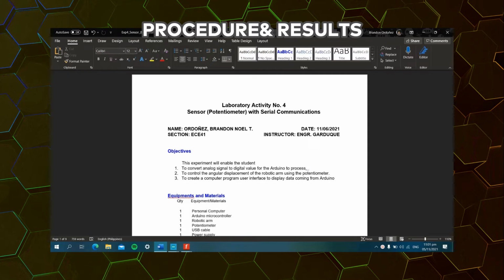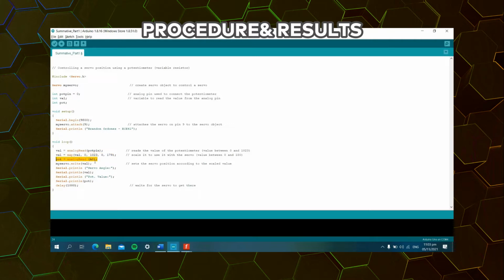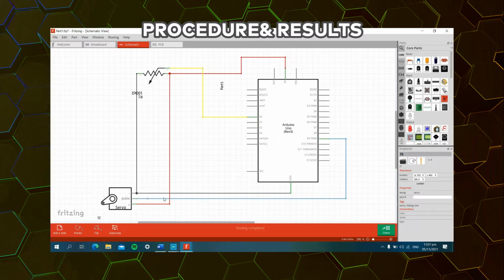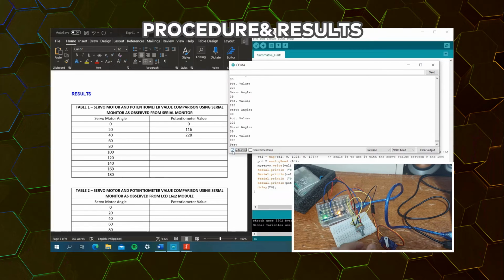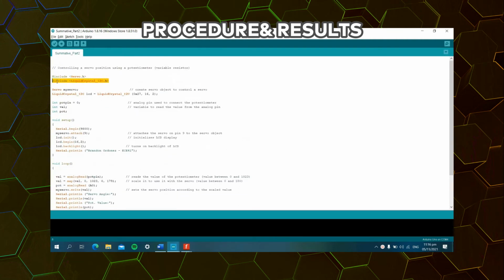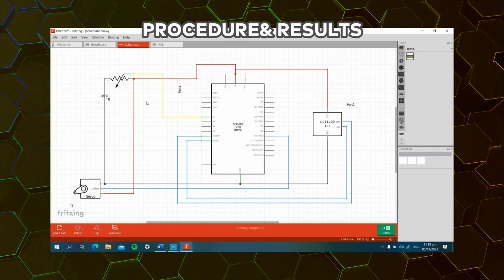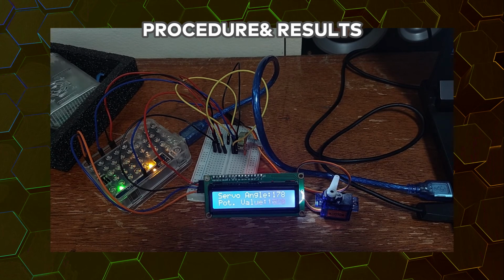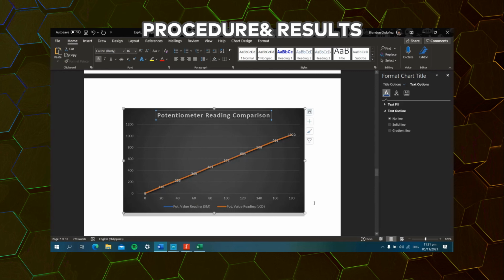Summative 1 | Robotics Laboratory